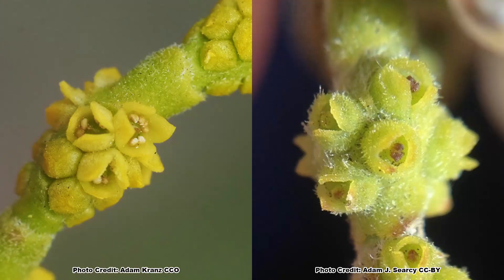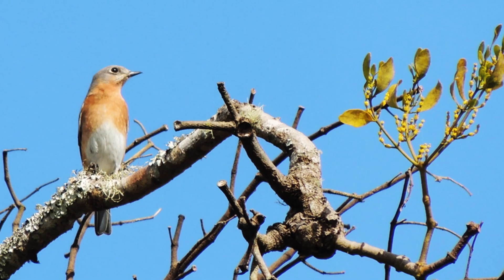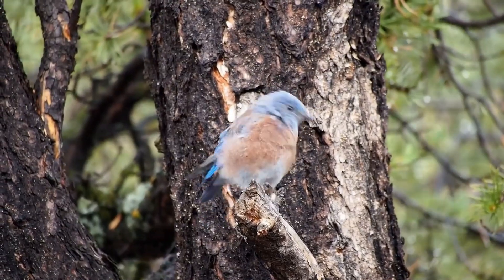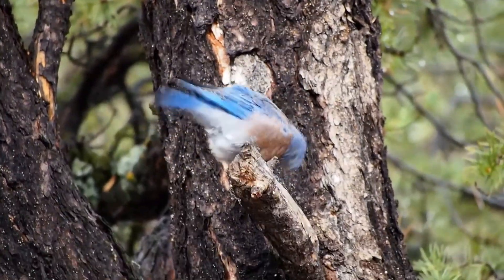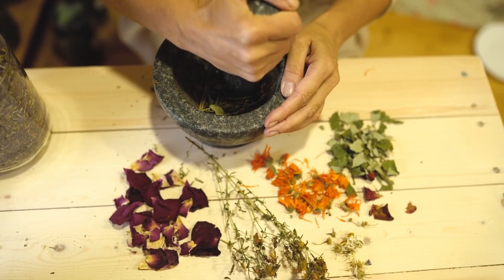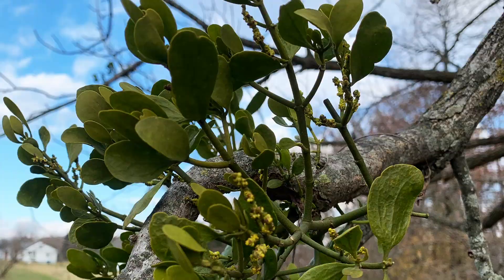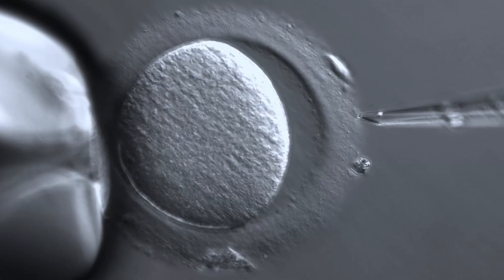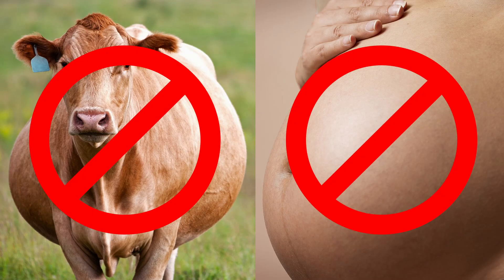How a Parasitic Plant Became a Symbol of Fertility and Love!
Mistletoes are best known for the holiday tradition of kissing under them, but these unique plants also have an unusual and extremely interesting hemi-parasitic life cycle. The fact that they gather some of their nutrients from a host plant, are evergreen, and fruit and flower in the winter has led many cultures through the ages to link fertility and love with these strange plants, some of which we still hold onto today. While there are many species of mistletoe this video focuses on the American mistletoe, Phoradendron leucarpum, the European mistletoe Viscum album, and the traditions developed around them.

Chapters:
0:00 Mistletoes are Seriously Weird Plants!
0:32 How Many Species of Mistletoe are There? Focus on American mistletoe, Phoradendron leucarpum and European mistletoe, Viscum album
0:47 Basic Biology of Mistletoe – Host Plants, How it Gathers Nutrients
1:39 What Ancient Cultures Used Mistletoe in Ceremonies – Greeks, Romans, Druids
2:15 American Mistletoe as a Caterpillar Host Plant – Great Purple Hairstreak Butterfly
2:36 Mistletoe Flowering and Fruiting Season, Use by Pollinators and Wildlife
3:46 Mistletoe Use a Medicinal Plant
4:24 How Ancient Cultures – Greek, Roman, Druids – Helped Shape Our Modern Mistletoe Traditions
5:30 How Did Mistletoe Get Its Unique Name?
6:06 Holly – Another Evergreen Plant that Was Used in Ancient Ceremonies